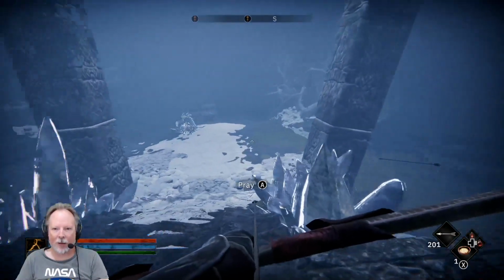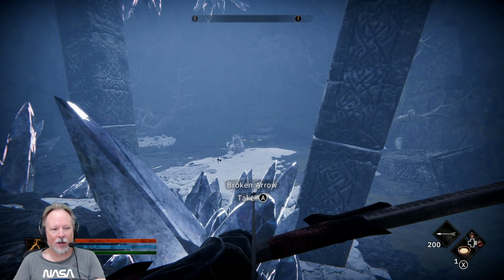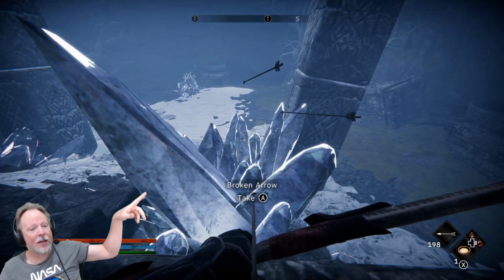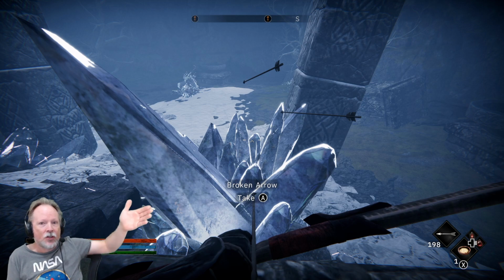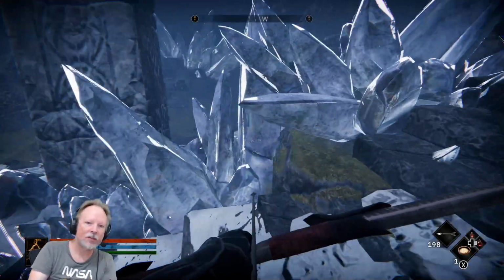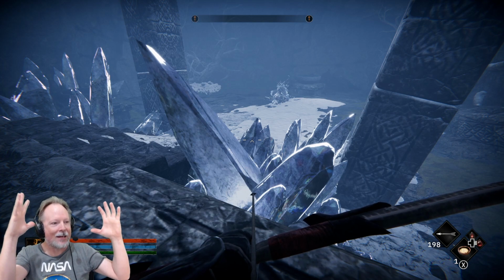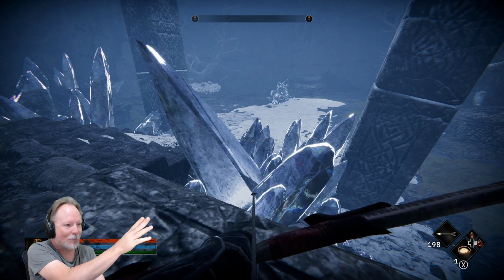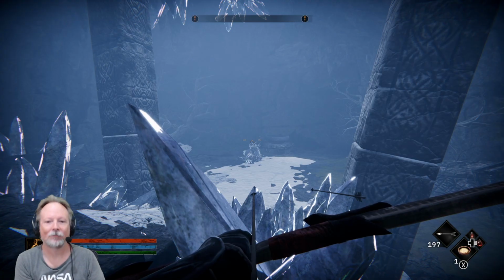Indie Game Dev Polish Versus AAA Game Dev Polish - Tainted Grail: The Fall of Avalon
Let's Play Tainted Grail: The Fall of Avalon with Renfail as he points out some box colliders in the game that mess with combat, and talks about AAA game dev polish versus indie game dev polish, and looks at games like Avowed and S.T.A.L.K.E.R. 2 while discussing the polish in Tainted Grail: The Fall of Avalon. Watch Renfail's complete playthrough of Tainted Grail: The Fall of Avalon with a complete walkthrough of the full game

Join as a member to support and get access member-only videos and perks We're multistreaming on YouTube and Twitch

Socials!